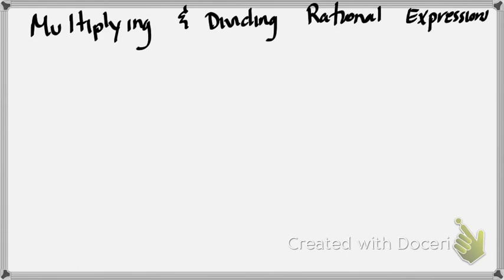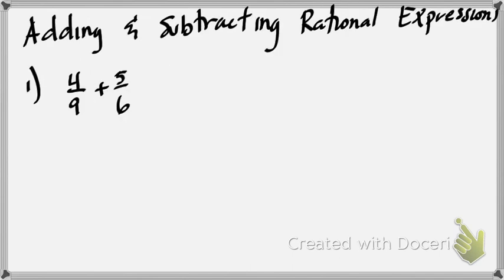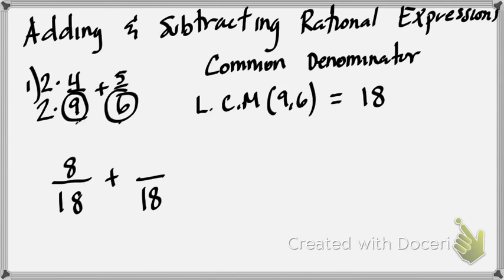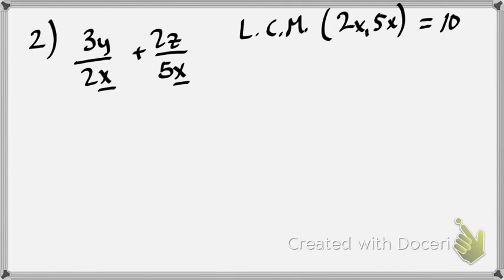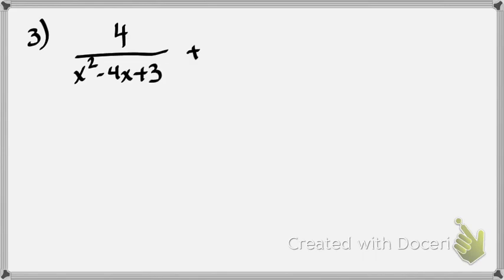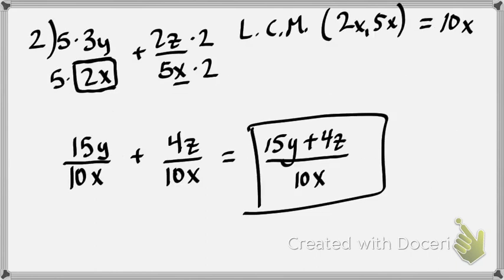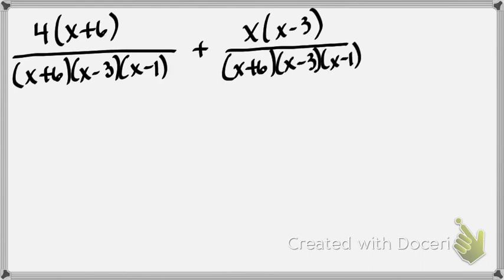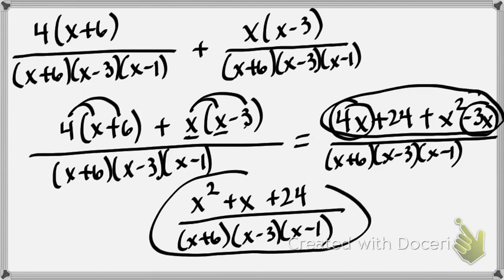Adding and Subtracting Rational Expressions Notes- Mr. Schultz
Here is my video on adding and subtracting rational expressions.  Please start here.  In the video in connection with this one I will go over a couple of examples that you can look at.